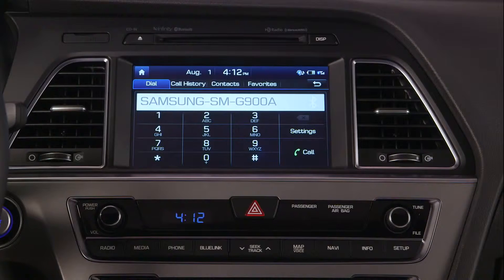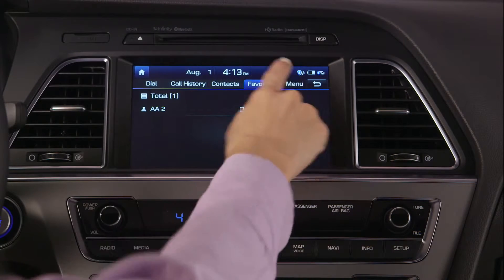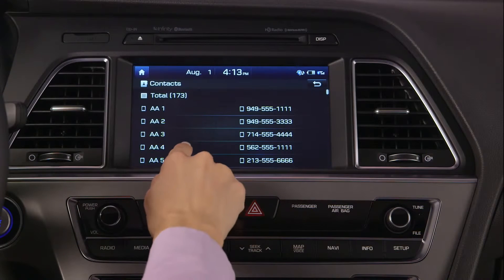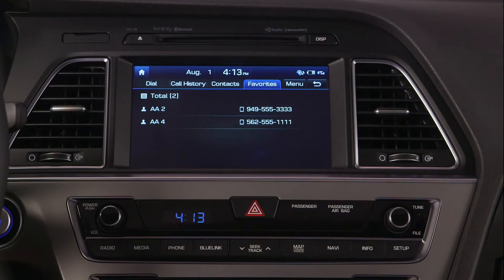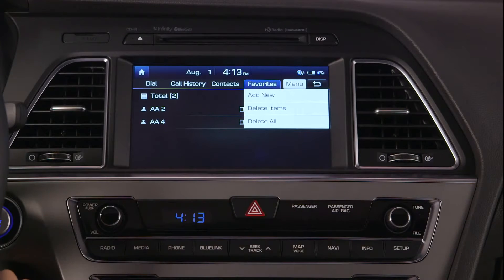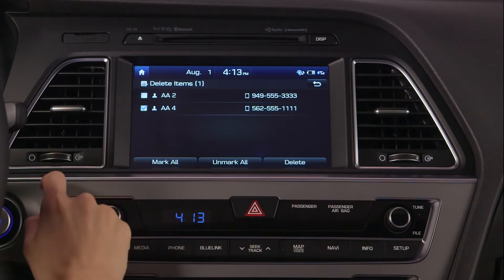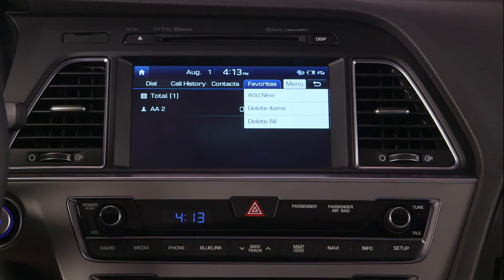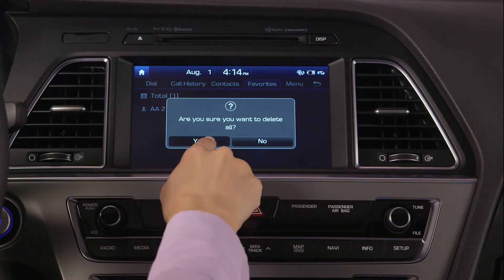How to use Bluetooth favourites on your new Hyundai - Don Valley North Hyundai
In this instructional video, learn to correctly edit your Favorites list with the Hyundai Bluetooth® multimedia system.

Don Valley North Hyundai.
7537 Woodbine Ave
Markham Ontario
L3R 2W1